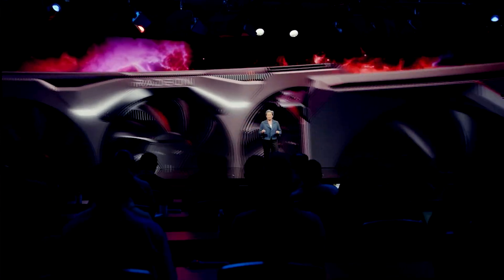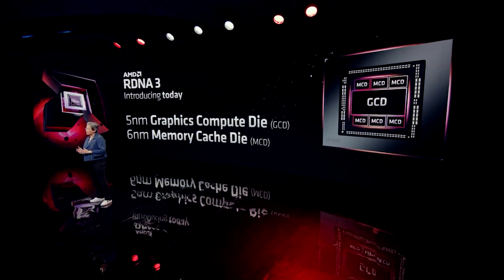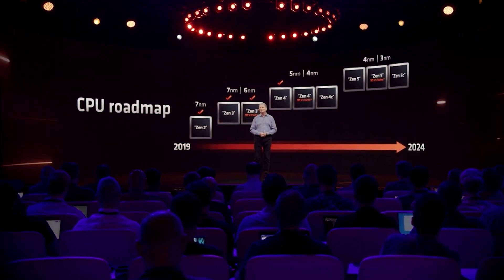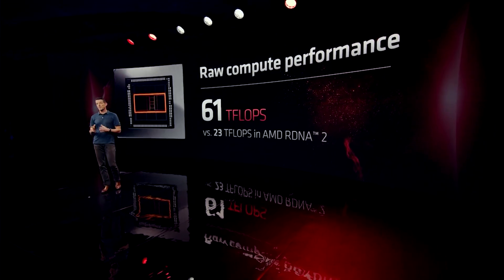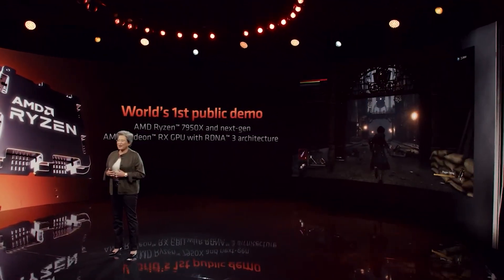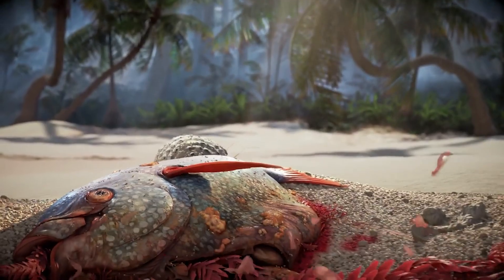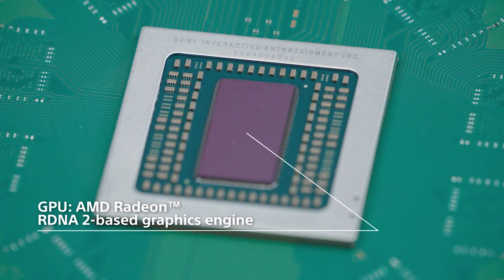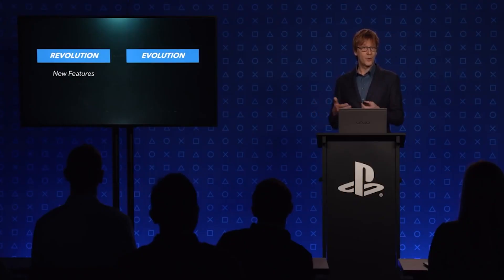AMD Strix Point DESTROYS Low End GPUs - PS5 Slim = No Liquid Metal?!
Many gamers have been left understandably disappointed by the RTX 40 and RDNA 3 / RX 7000 GPUs, but there is still hope in the mid-range graphics cards and APUs. We have exclusive info today on AMD Strix Point, which is powered by Zen 5 and RDNA 3+. We examine Ryzen Strix Point's hardware specs, including what we've heard on the expected IPC Gains, compute units, GPU clock speed, infinity cache and architecture. But just what kind of performance for both gaming and ray tracing can we expect from AMD Ryzen Strix Point APU? And will it be enough to compete against Nvidia's notebook/laptop/mobile GPU offerings?

We also have updates for the PS5 Pro and Playstation 5 Slim, which according to leaks and rumor has NO Liquid metal cooling and instead uses something more traditional on the APU itself. We examine what we know about the PS5 Slim, including a external HDD, performance and specifications, as well as a small update for the Playstation 5 Pro and Xbox Series Pro / mid gen upgrade Xbox next gen console.

0:00 Start
0:01 Today's topics
1:01 AMD Strix Point
5:13 PS5 Slim
9:55 PS5 Pro update